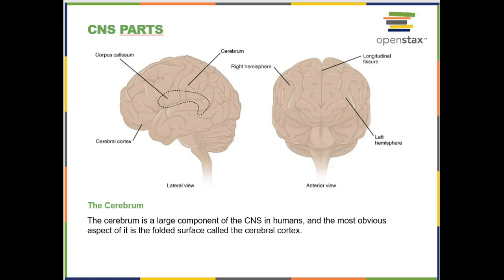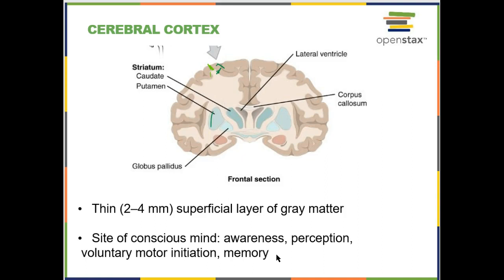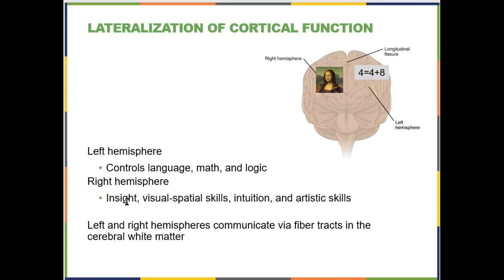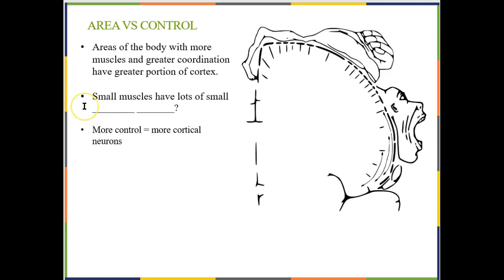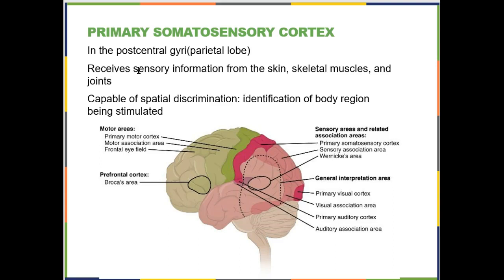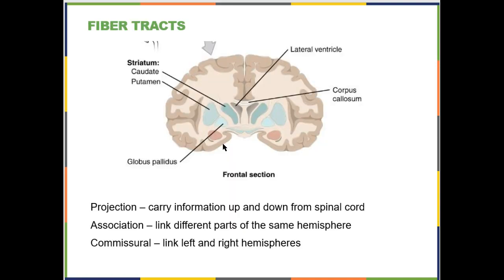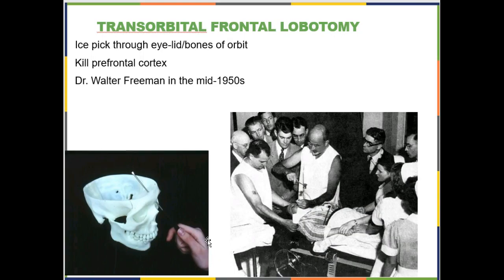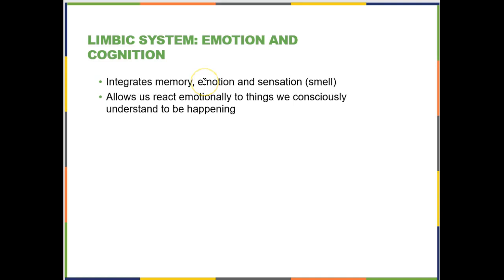CNS part 1